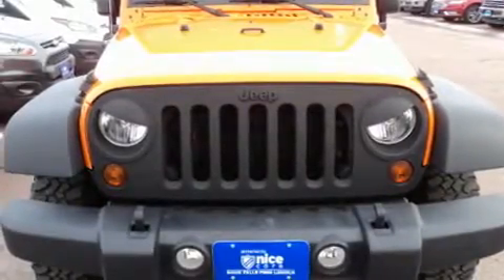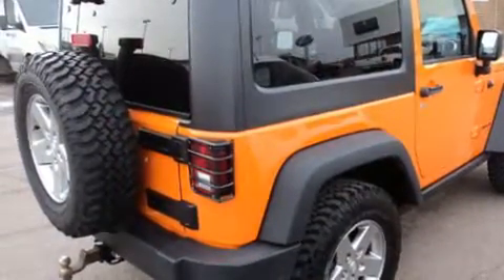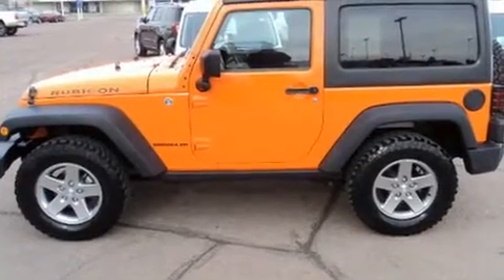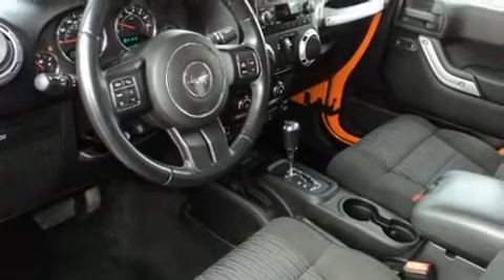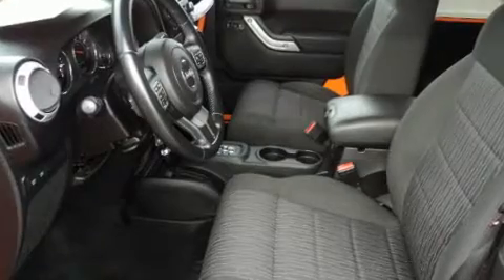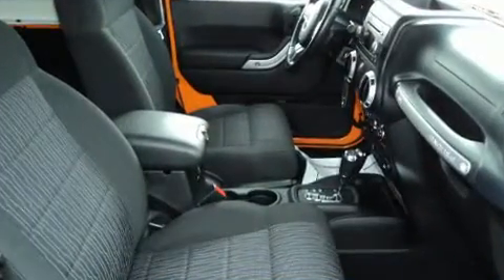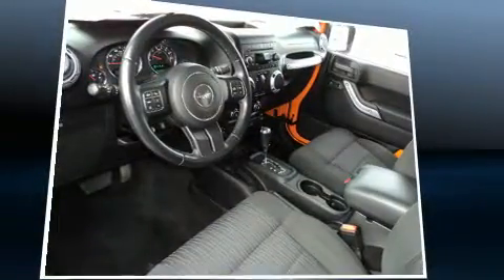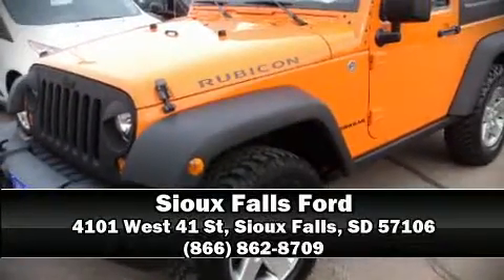2012 Jeep Wrangler Rubicon in Sioux Falls, SD 57106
Introducing the 2012 Jeep Wrangler. With fewer than 35,000 miles on the odometer, you can be confident that this pre-owned vehicle will provide you reliable transportation. Smooth gearshifts are achieved thanks to the refined 6 cylinder engine, and for added security, dynamic Stability Control supplements the drivetrain. Four wheel drive allows you to go places you've only imagined. All of the premium features expected of a Jeep are offered, including: a tachometer, variably intermittent wipers, a trip computer, air conditioning, front fog lights, skid plates, and cruise control. You and your passengers will enjoy the stereo system, which includes a CD player with MP3 capability, steering wheel mounted audio controls, and 7 speakers, providing excellent sound throughout the cabin. Jeep ensures the safety and security of its passengers with equipment such as: dual front impact airbags with occupant sensing airbag, integrated roll-over protection, traction control, ignition disabling, and 4 wheel disc brakes with ABS. Brake assist technology provides extra pressure when applying the brakes. We have the vehicle you've been searching for at a price you can afford. Stop by our dealership or give us a call for more information.